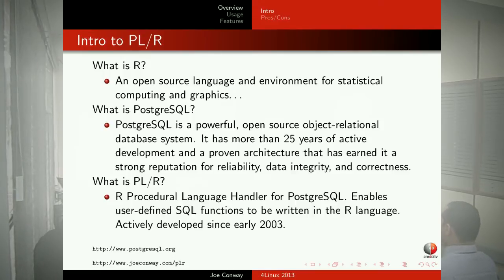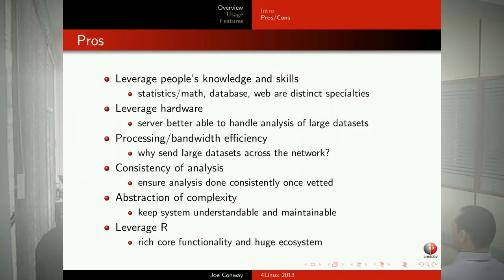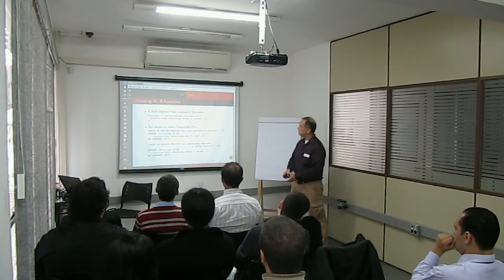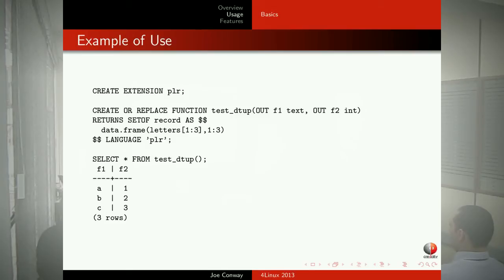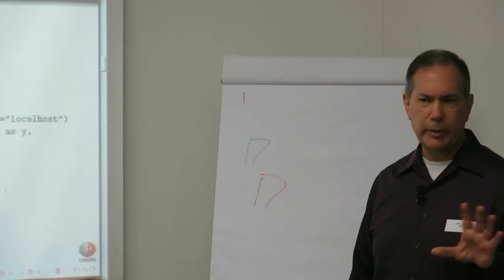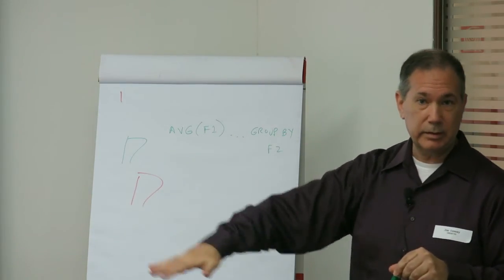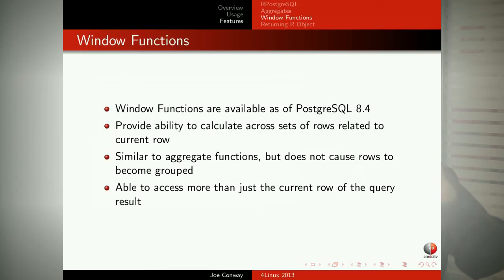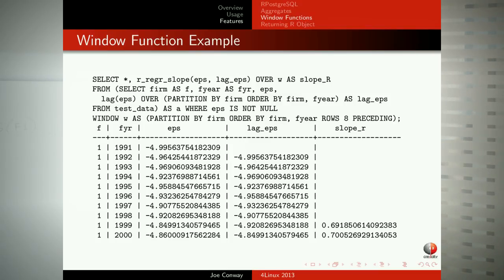PL/R: The Fusion of PostgreSQL and R - By Joseph Conway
Confira o vídeo, em inglês, com os principais momentos da palestra ministrada por Joseph Conway na 4Linux.

Watch the video and see the key topics on Joseph Conway speak at 4Linux.